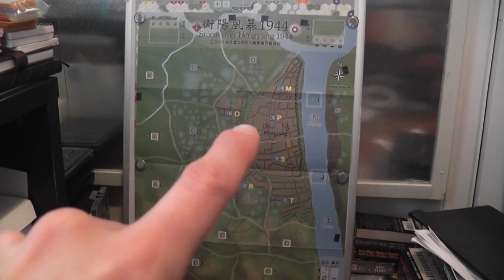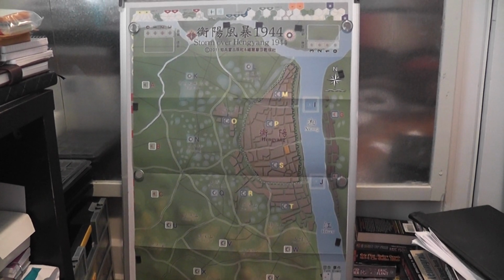Storm over Hengyang 1944 Review